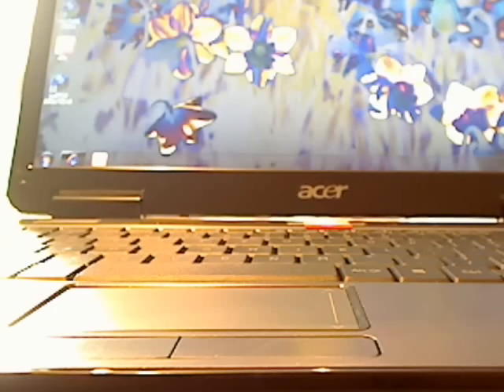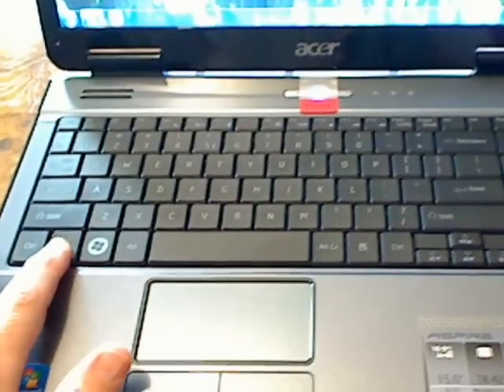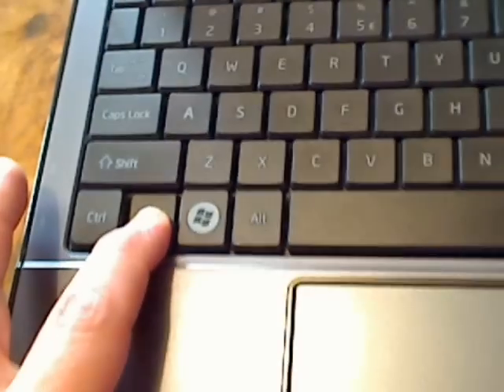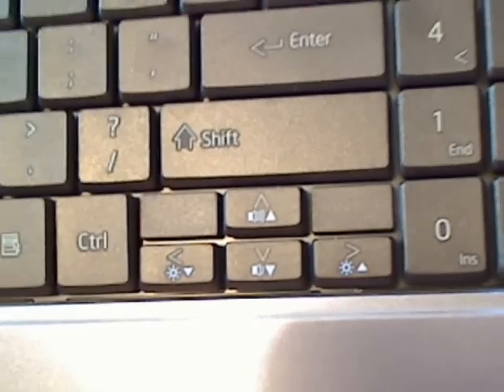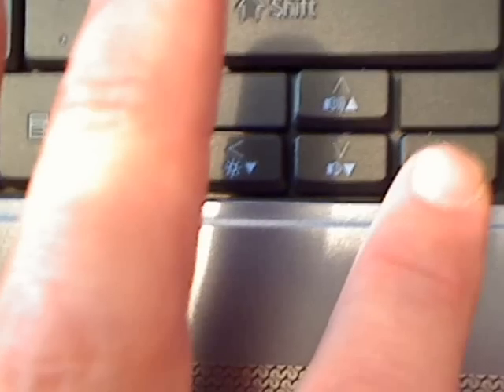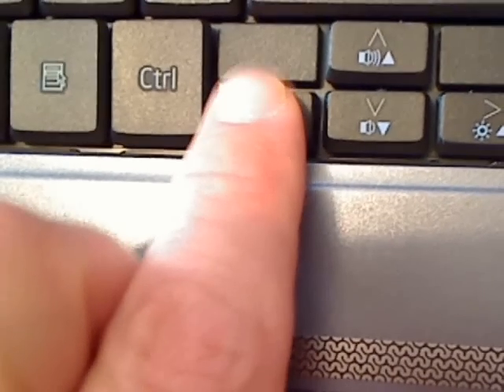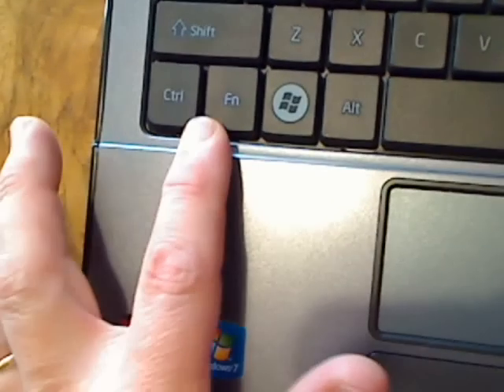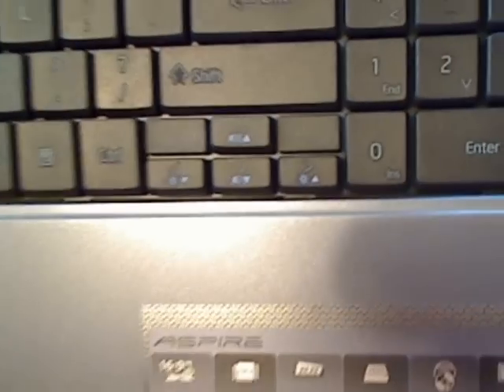Changing Volume and Brightness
How to change your volume and the brightness on your laptop